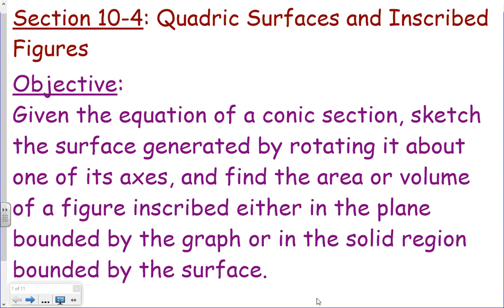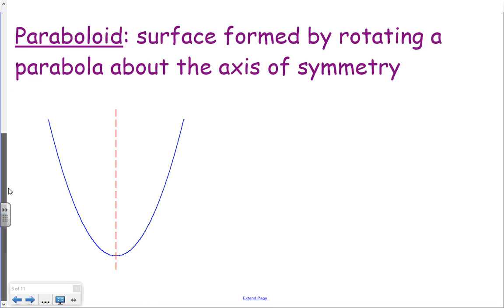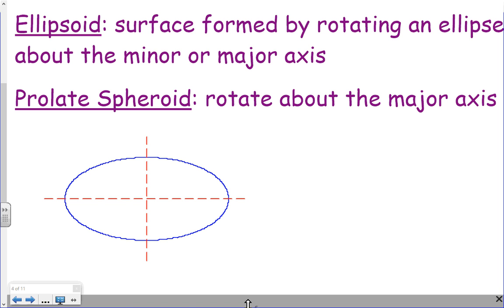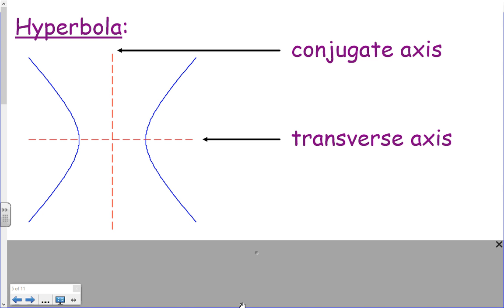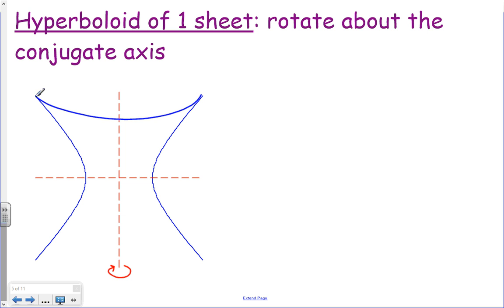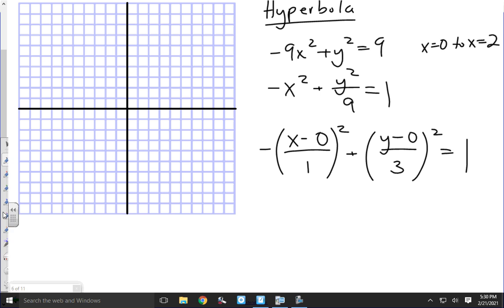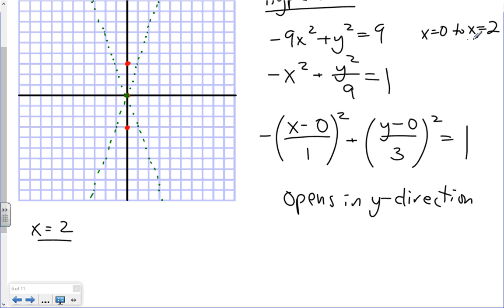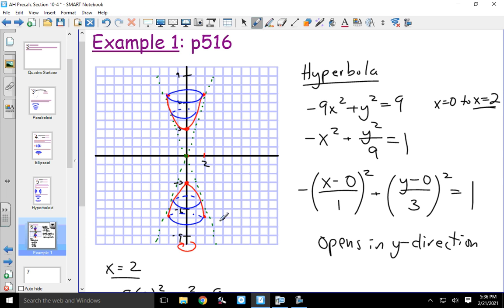AH Precalculus Section 10-4 Part 1 Video